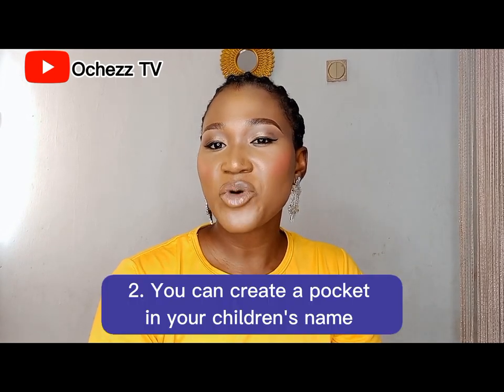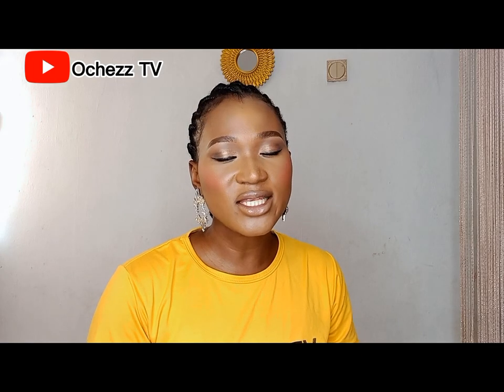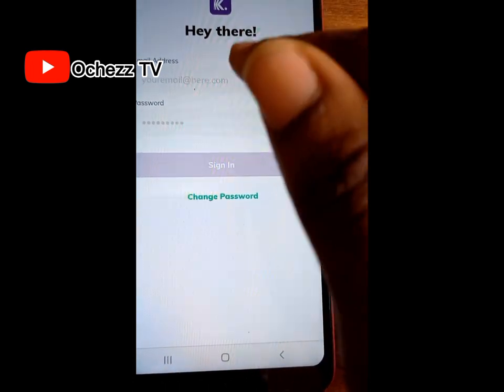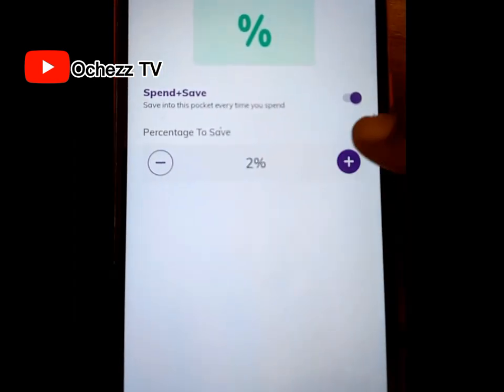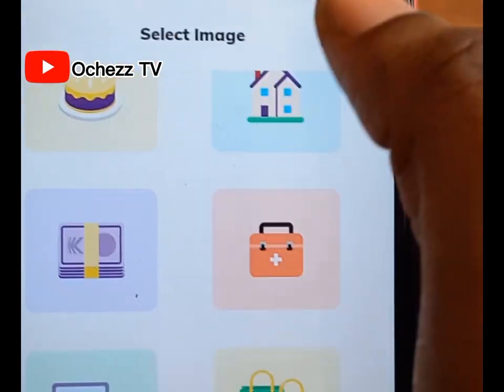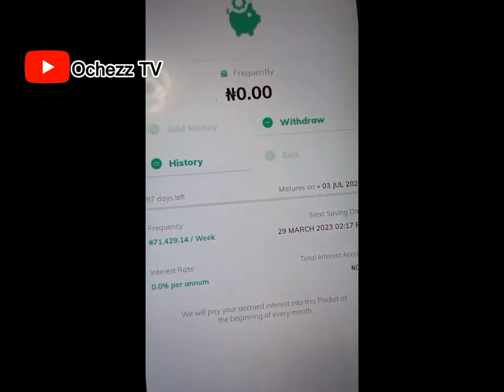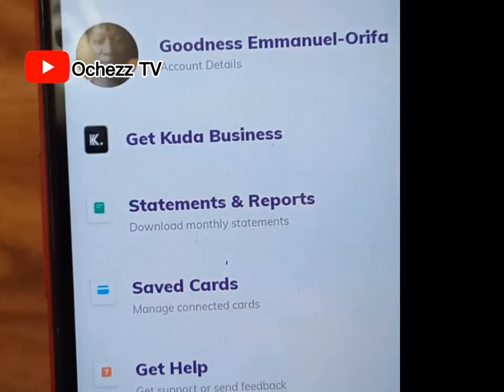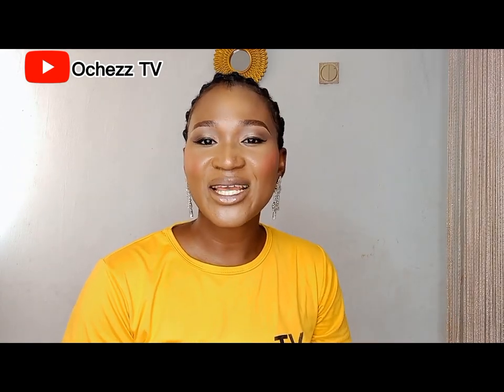HOW TO REGISTER, SPEND, SAVE AND EARN ON KUDA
In this video, you'll learn how to register an account, how to spend , save and earn on kuda.

I am not a kuda ambassador.